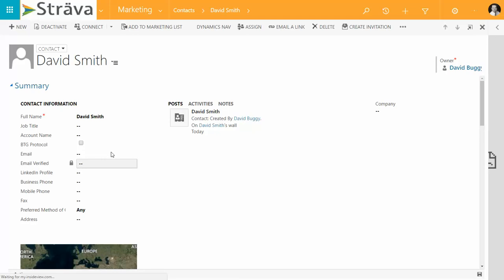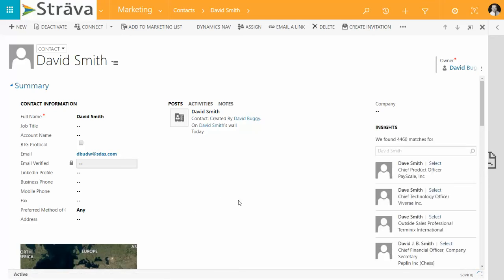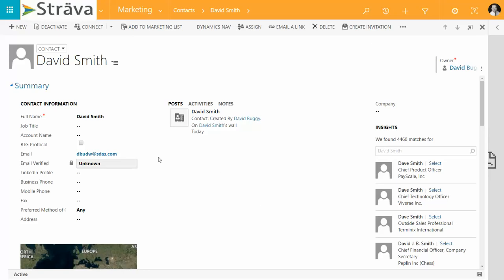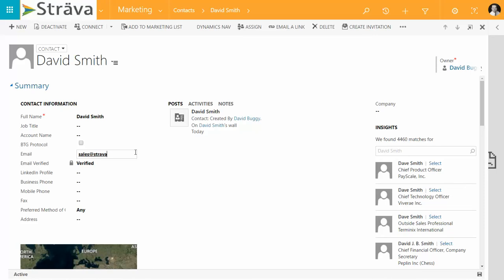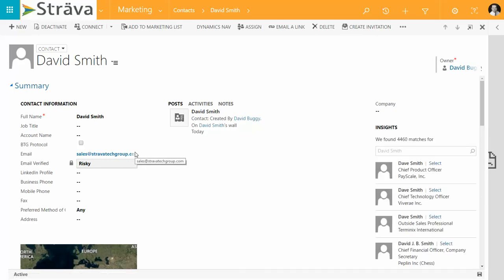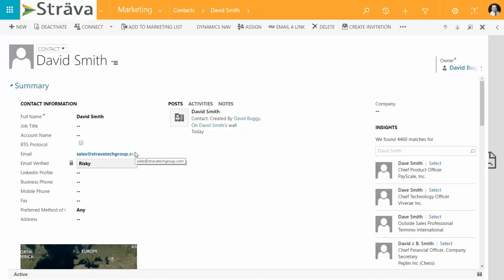Email Verification for Microsoft Dynamics CRM/365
Add-on tool that automatically verifies the accuracy of email addresses in Mocrosoft Dynamics CRM/365